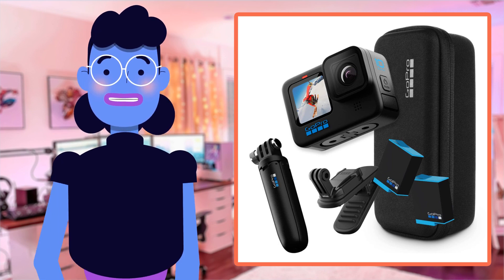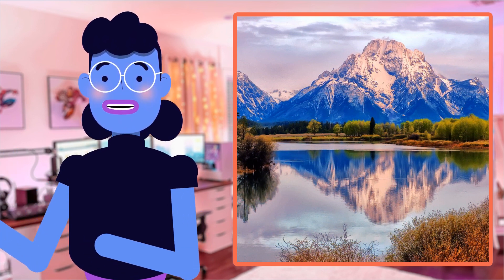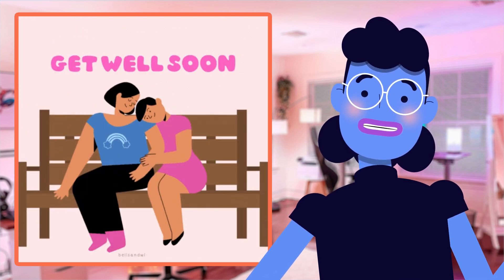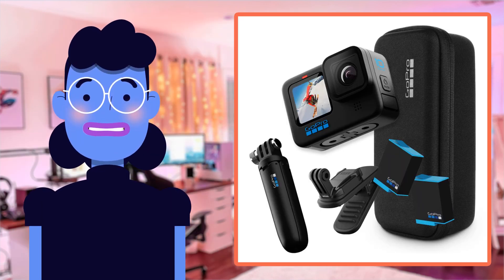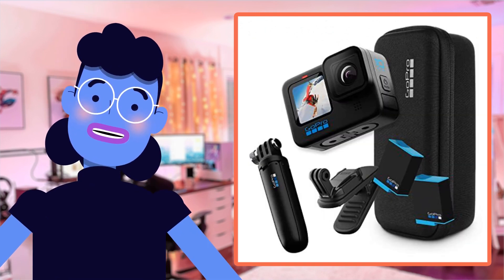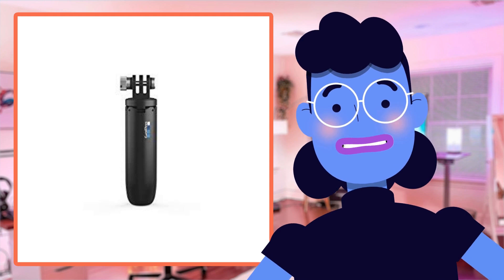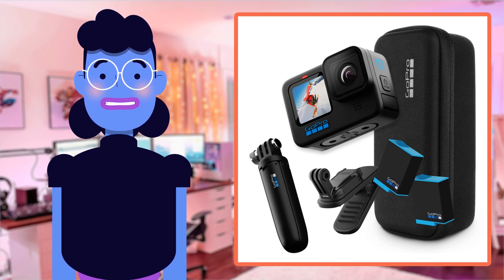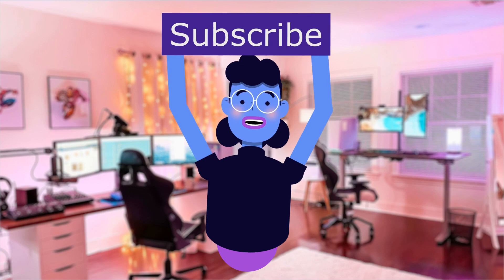Unleash Adrenaline-Fueled Adventures with GoPro HERO10 Black - Ultimate Accessory Bundle!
GoPro HERO10 Black Accessory Bundle - Includes HERO10 Camera, Shorty (Mini Extension Pole + Grip), Magnetic Swivel Clip, Rechargeable Batteries (2 Total), and Camera Case